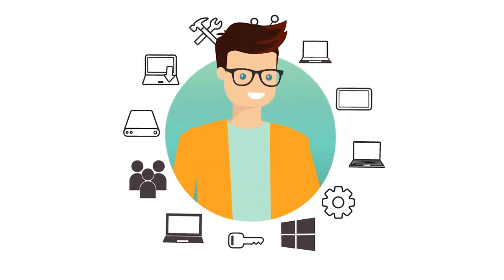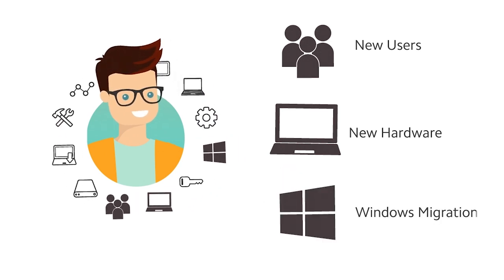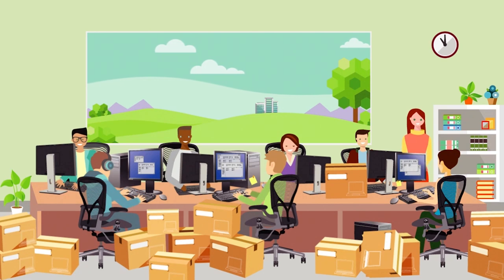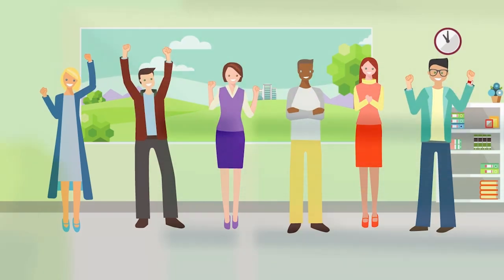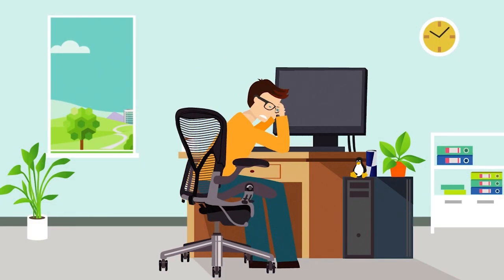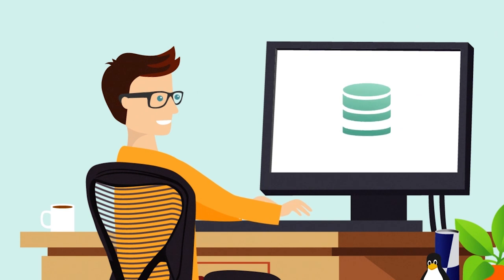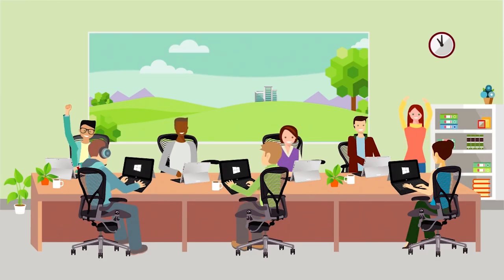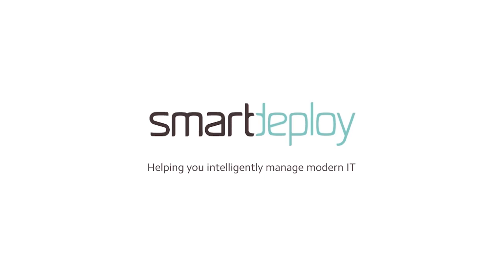Zero-Touch Remote Computer Imaging with SmartDeploy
SmartDeploy makes it easy to deploy an image to any computer on your network.

Setup in minutes: no costly infrastructure or complicated setup. Just install SmartDeploy and start deploying over your existing network.

Zero-touch: Our simple Answer File Wizard gathers the information needed to perform a completely unattended, remote installation.